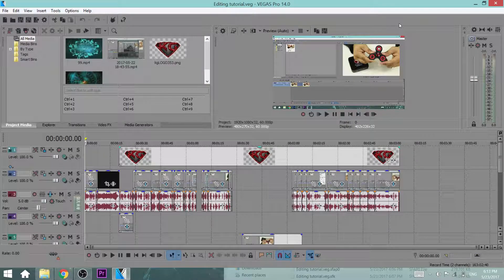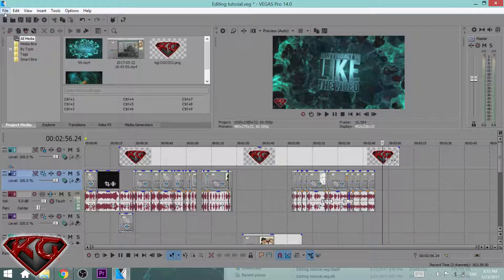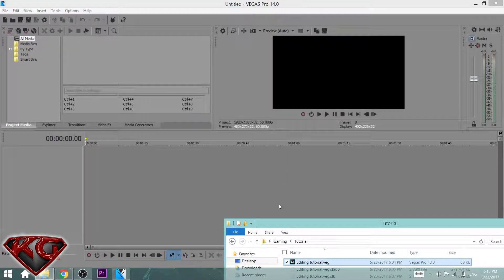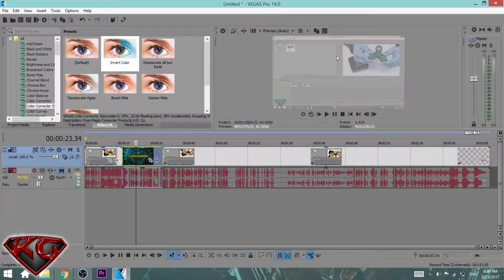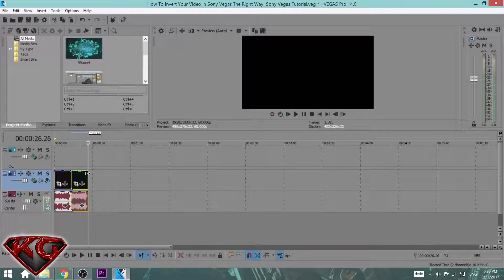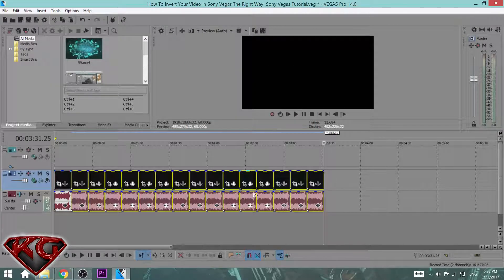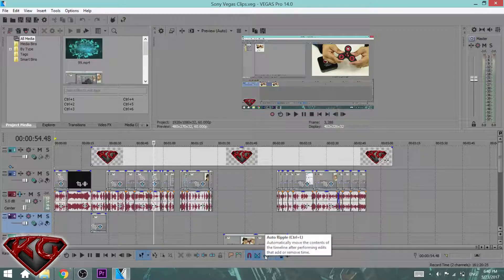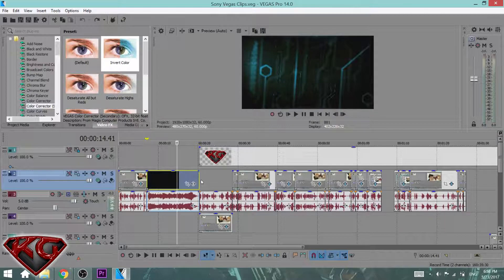Sony Vegas Video Editing Tips and Tricks|Sony Vegas Tutorial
In this video I'll be showing you my top tips and tricks for video editing with Sony Vegas 12/13/14.

Topics -